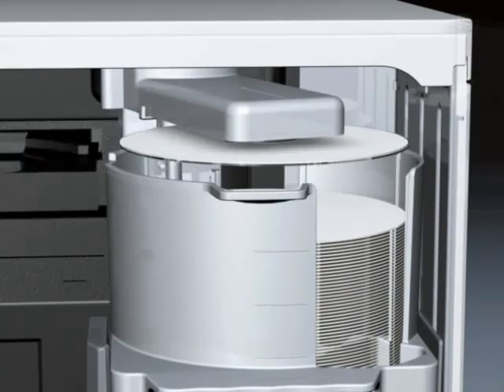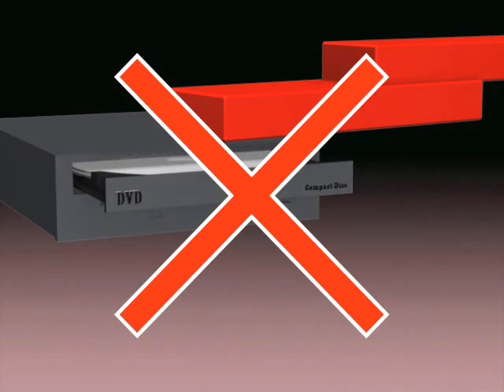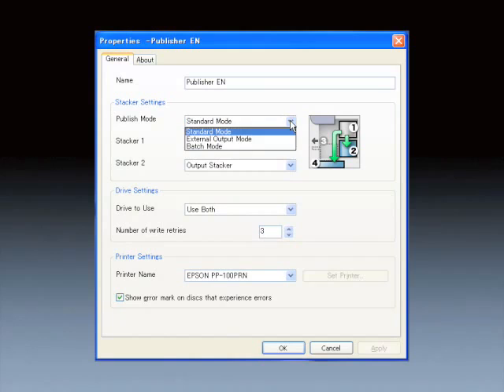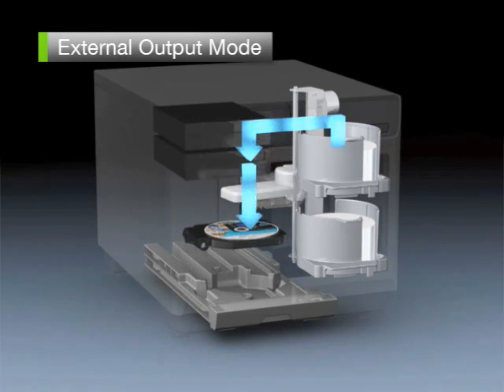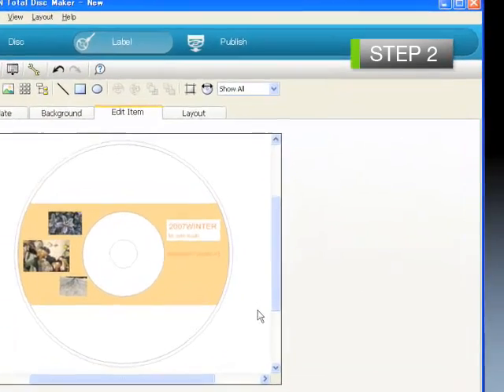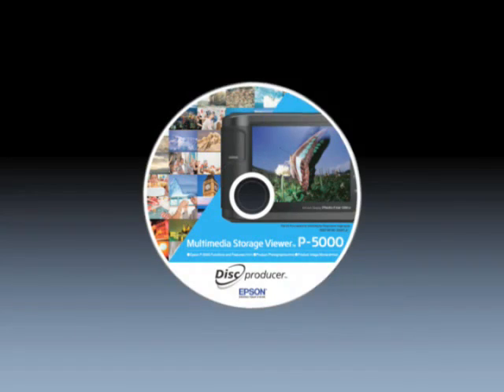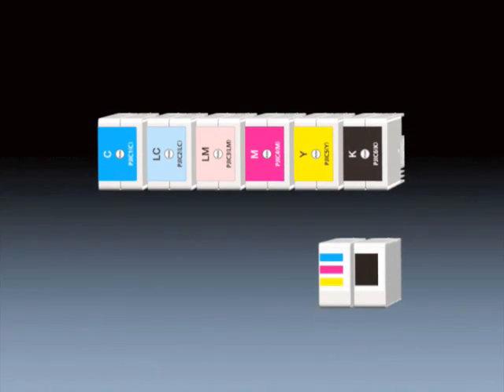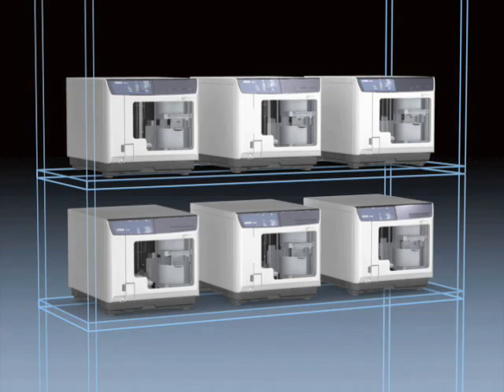EPSON Disc Producer PP-100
El Epson DiscProducer PP-100 incorpora la mejor tecnología de impresión de su clase. La tecnología Micro Piezo de seis colores fue desarrollada en base a los soportes WaterShield del líder mundial en fabricación de soportes Taiyo Yuden Co., Ltd. Esta combinación produce una imagen impresa excepcionalmente brillante y nítida que además no se corre y es resistente al agua. La impresión es también compatible con los soportes de otros fabricantes.

Gracias a que el sistema incorpora los cartuchos independientes para cada color, sólo se debe cambiar el cartucho del color agotado. La robótica patentada AcuGrip asegura la alimentación de un solo soporte virgen a la vez para que estos no causen daños a las unidades de disco. El coste total de producción de grandes series es inmejorable considerando el precio de compra.

El equipo de duplicación DiscProducer PP-100 hace tan fácil la producción de medios como el uso de una impresora de oficina. Es el único equipo de su clase de uso ergonómico y práctico, ya que sólo se maneja frontalmente y con sólo un vistazo es posible controlar el estado del trabajo.

Duplica hasta 100 CD/DVD vírgenes en un ciclo de trabajo y produce hasta 30 discos por hora según el volumen de datos. Como equipo de producción de pequeñas series el DiscProducer PP-100 es perfecto para producir miles de CD/DVD año tras año.